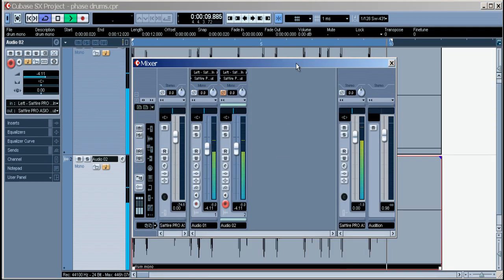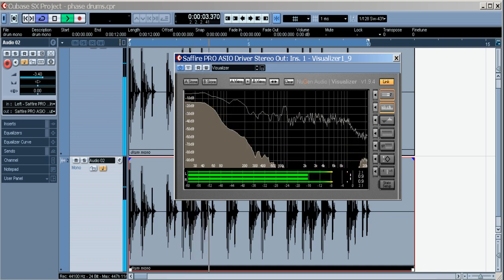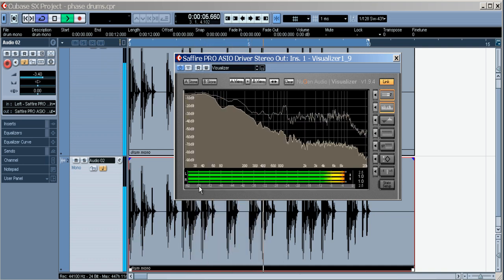Harmonic Distortion 101 - Add Warmth To Your Beats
'Harmonic Distortion101' is the new video tutorial from MPC-Samples.com that delves into the world of tape saturation and valve-driven sound, created specifically for music producers looking to add extra depth and warmth to their music.

This is a demo video.